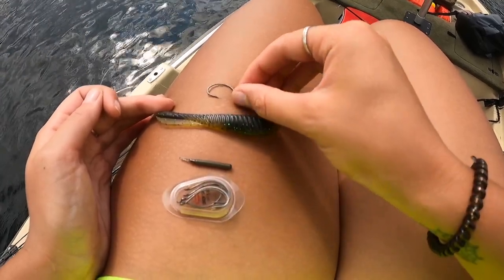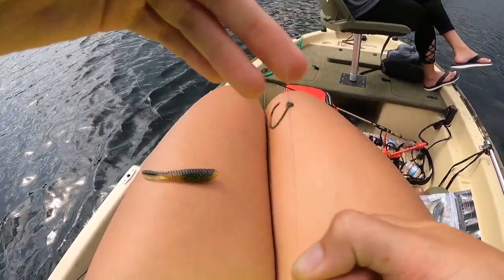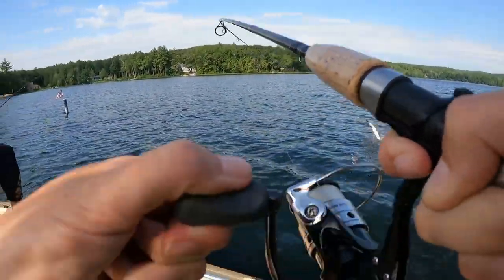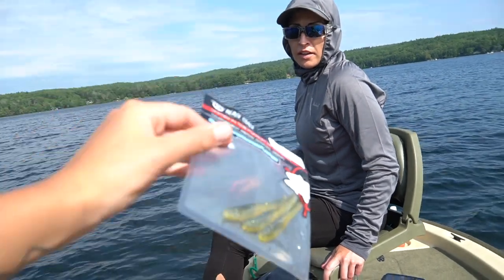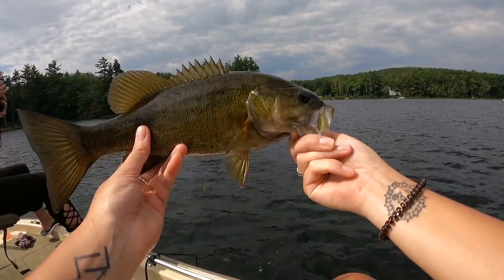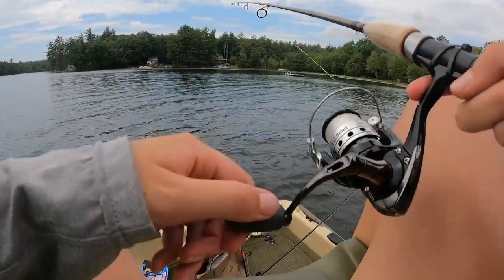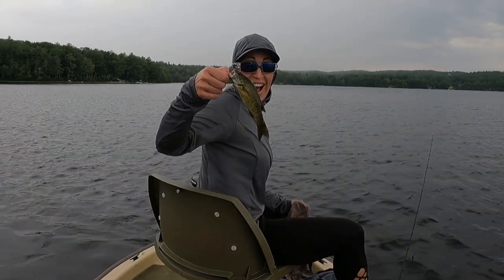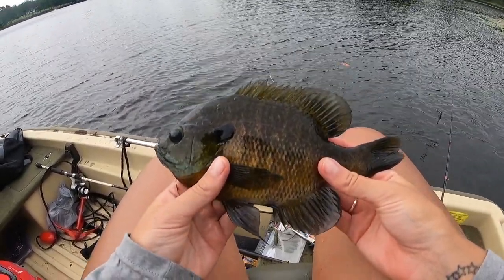Drop Shot 101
Jessica and I are out after large and smallmouth bass at one of my honey-holes in New Hampshire.

In this episode I talk all bout the drop shot; equipment needed, how to tie the palomar knot, how to maneuver the bait, and obvi go over my favorite drop shot bait, the Beast Coast magic flick!

I hope you first time drop shotters take away something from this video and feel confident enough to try this yourself.  Please comment any questions below!